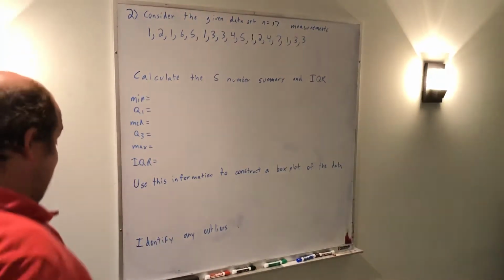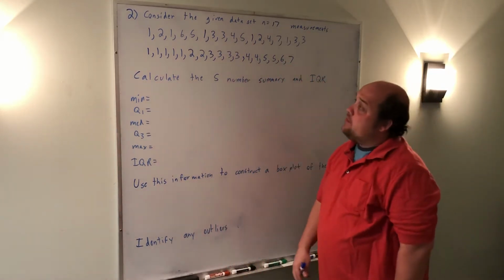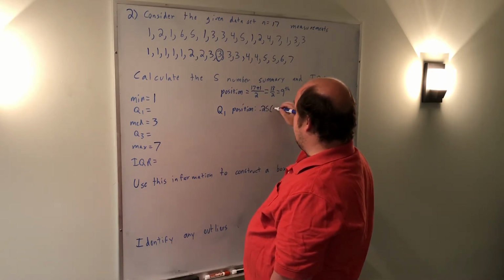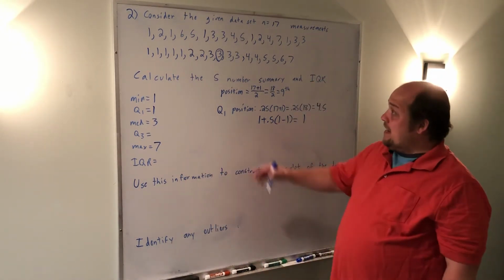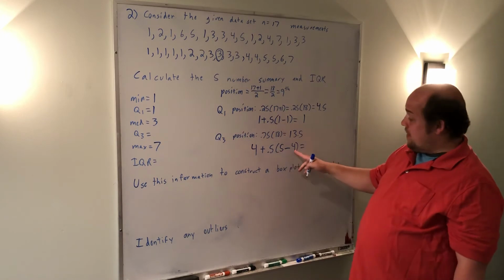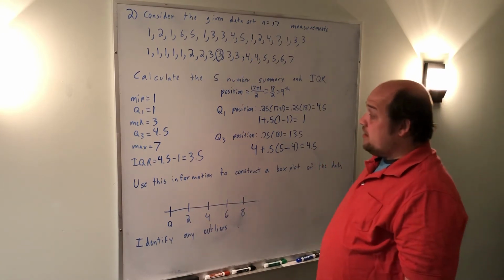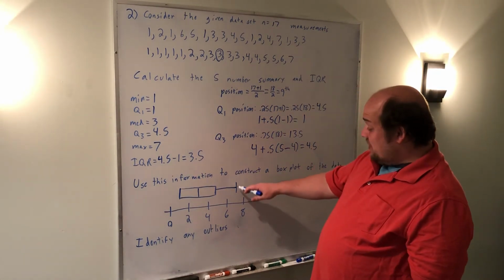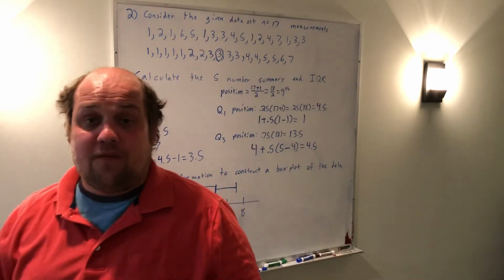MH203 Classwork 2.4 Part 2